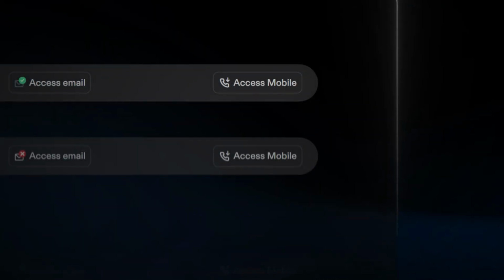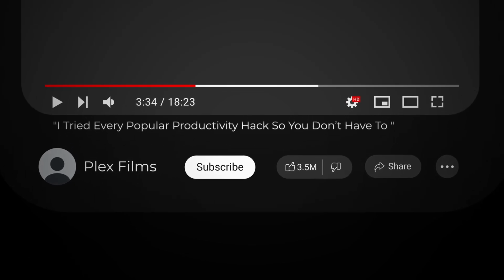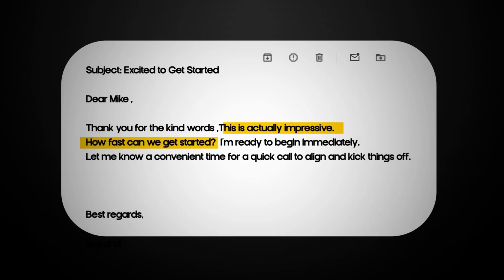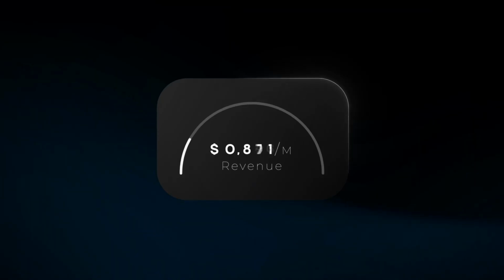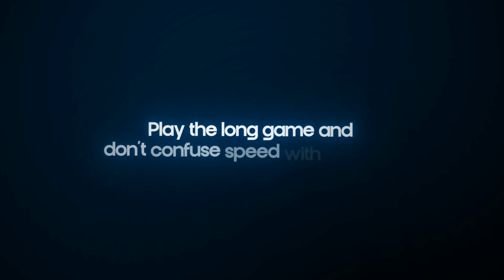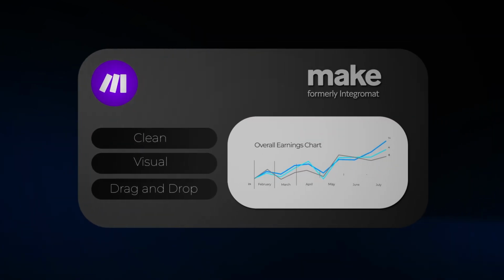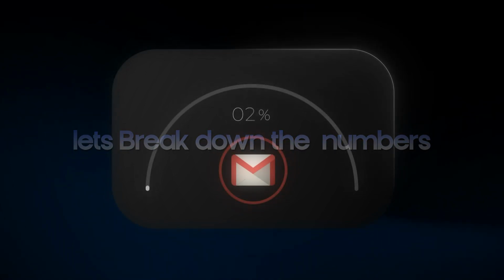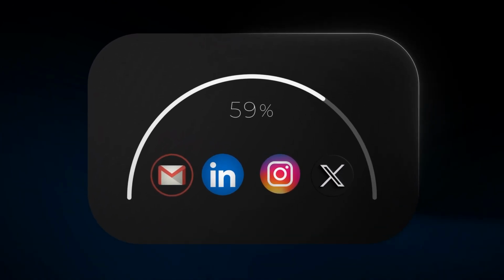I Analyzed 170+ Automation Agencies - Here Are the 4 Strategies That Actually Work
Shortcut your success: Use my exact templates & workflows to land clients on autopilot.

Summary ⤵️
What separates the AI automation agencies scaling past $20K/month from those stuck at $2K? It’s not the software stack or flashy workflows—it’s the strategy.

In this video, I break down 4 proven strategies used by the fastest-growing AI automation agencies in 2025. These aren’t theories—they’re battle-tested frameworks I’ve used to scale my own agency to $90K/month and seen repeated by 300+ founders inside my Skool community.

You’ll learn:
- How to use asset-based cold outreach to 10x your reply rate
- Why you need to sell before you build to avoid wasting time
- The tech stack shift from Make.com to n8n for long-term control and profits
- How omnichannel outreach (email, LinkedIn, IG, and X) boosts visibility up to 60%

Whether you’re just starting your AI agency, or trying to land more clients and scale consistently, these strategies will help you generate more leads, book better calls, and close high-ticket deals—without relying on luck.

Why watch?
Hi, I’m Clarence—a growth partner for B2B businesses looking to scale fast. I specialize in lead generation, cold outbound outreach, and building automated sales systems that consistently land deals and streamline the entire sales process.

On this channel, I share actionable strategies to help you grow your business using automation, AI, and proven workflows. Whether you're focused on generating high-quality leads, creating online income streams, or fully automating your sales process, you’ll find the tools and tips you need right here.

Chapters
00:43 – The Real Difference Between $2K and $20K/Month Agencies
01:23 – Strategy #1: Asset-Based Cold Outreach
03:33 – Strategy #2: Sell Before You Build
05:31 – Strategy #3: Don’t Get Bogged Down in Tech (n8n vs. Make.com)
07:17 – Strategy #4: Omnichannel Delivery (Email, LinkedIn, IG, X)
09:00 – Final Recap